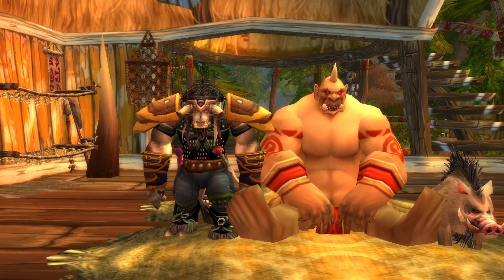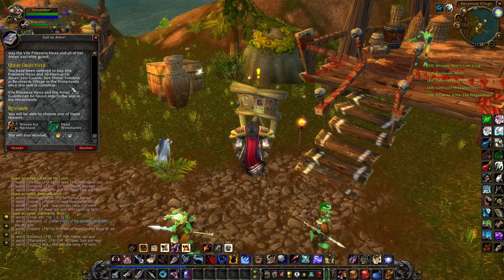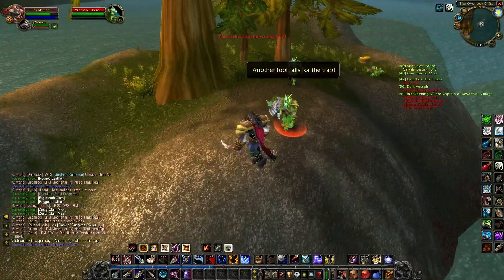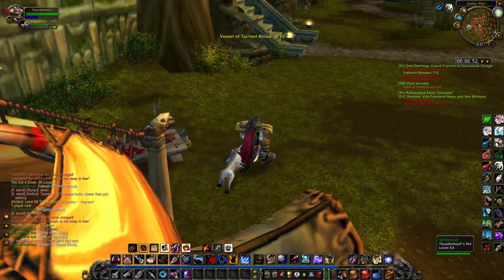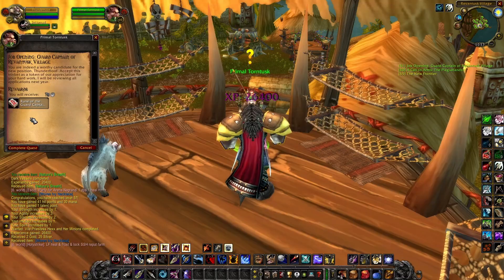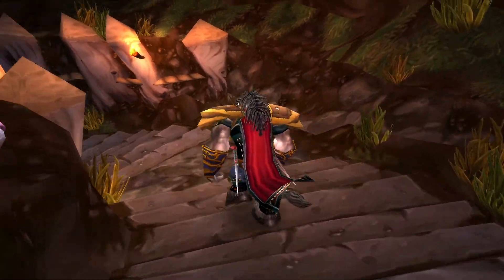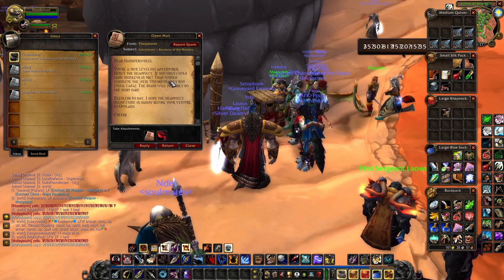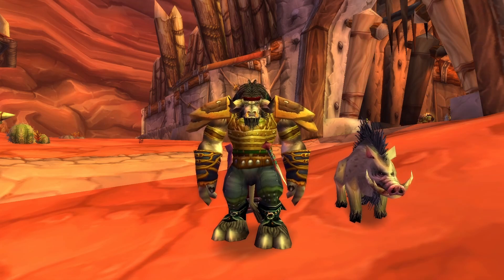Preparing My Hunter For Outland!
We're getting closer and closer to stepping through the dark portal on my hunter on the stormforge TBC server. So, let's do some final preparations before I step into TBC content!